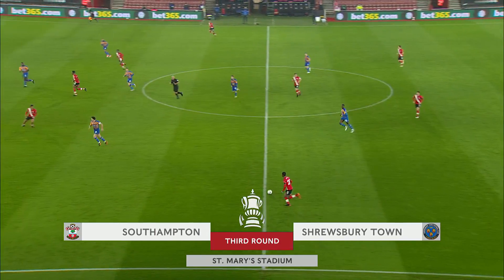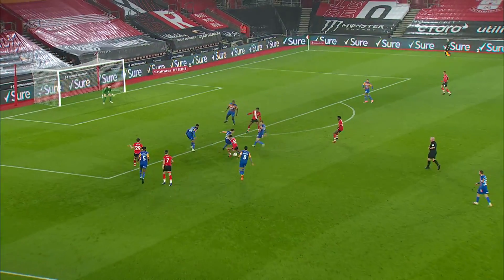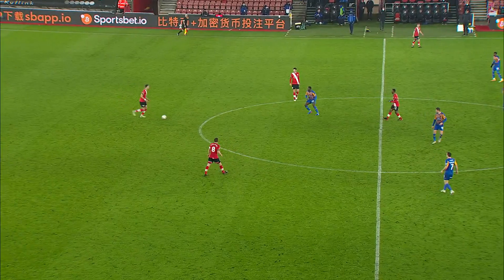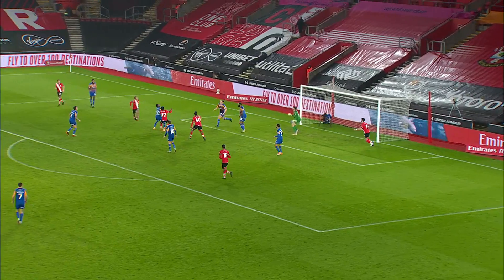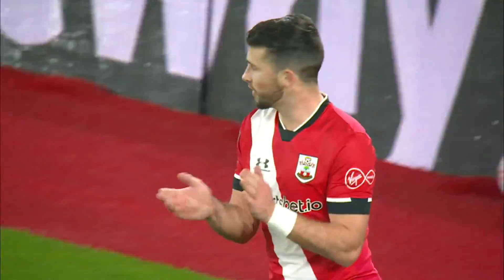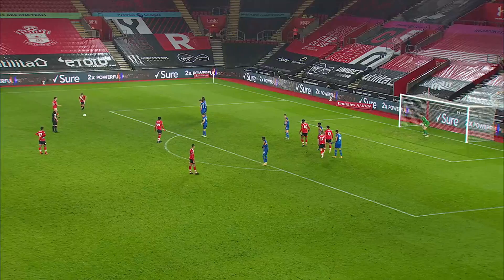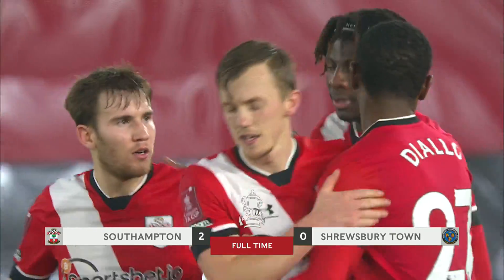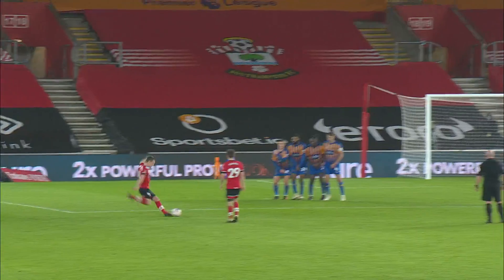Ward-Prowse Free-Kick Secures Win | Southampton 2-0 Shrewsbury Town | Emirates FA Cup 2020-21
A debut goal for Daniel N'Lundulu and a textbook free kick by captain James Ward Prowse gives Southampton the final spot in the Emirates FA Cup fourth round. They face current holders, Arsenal on Saturday 23 January at 12:15pm GMT.

To find out more about The Emirates FA Cup visit:
TheFA.com/EmiratesFACup